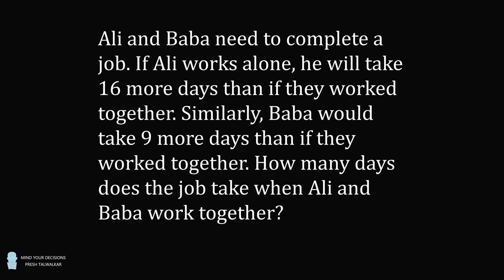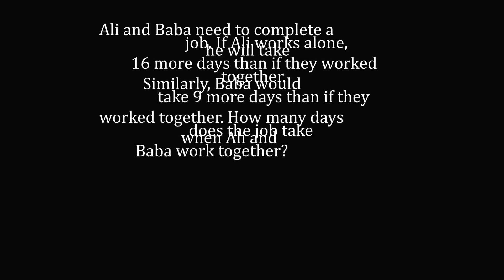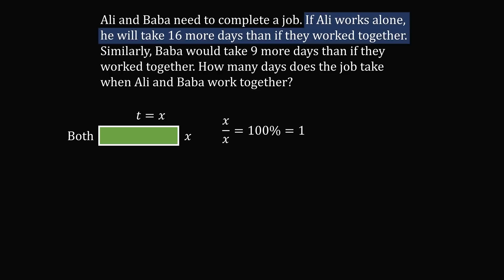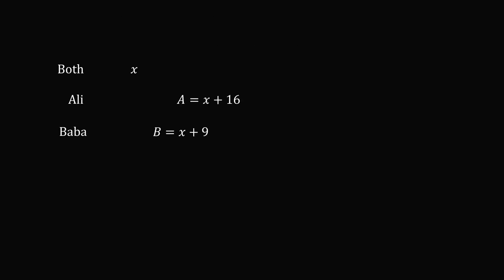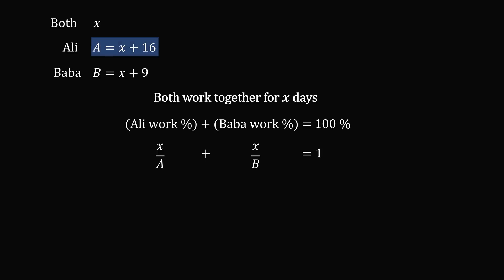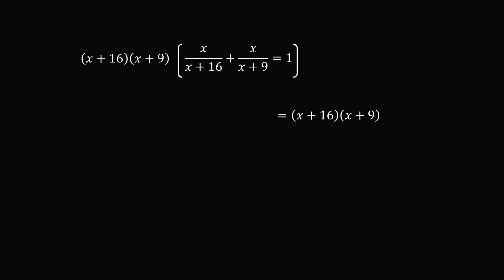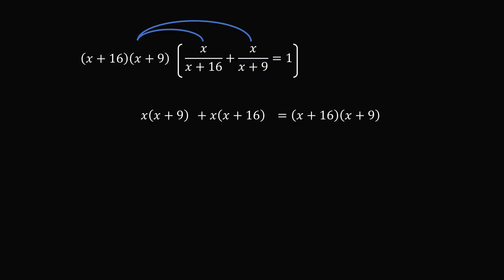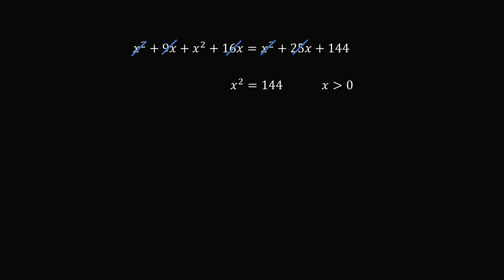Most students miss this - math trick you need to know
Thanks to Nandakishore for the suggestion! Ali and Baba need to complete a job. If Ali works alone, he will take 16 more days than if they worked together. Similarly, Baba would take 9 more days than if they worked together. How many days does the job take when Ali and Baba work together?

2017 Shorty Awards Nominee. Mind Your Decisions was nominated in the STEM category (Science, Technology, Engineering, and Math) along with eventual winner Bill Nye; finalists Adam Savage, Dr. Sandra Lee, Simone Giertz, Tim Peake, Unbox Therapy; and other nominees Elon Musk, Gizmoslip, Hope Jahren, Life Noggin, and Nerdwriter.